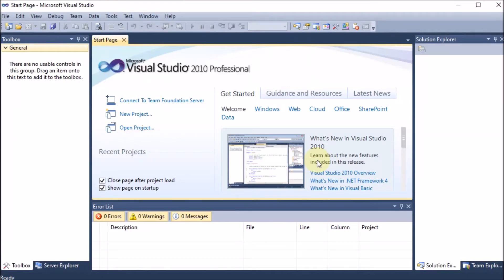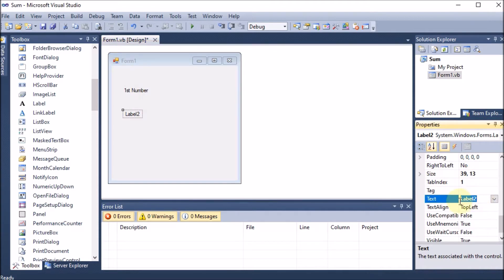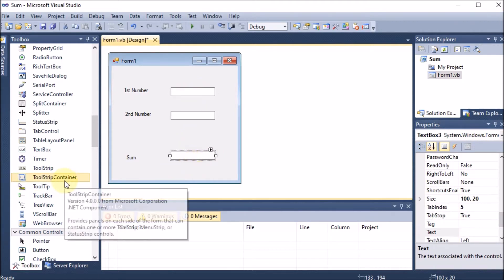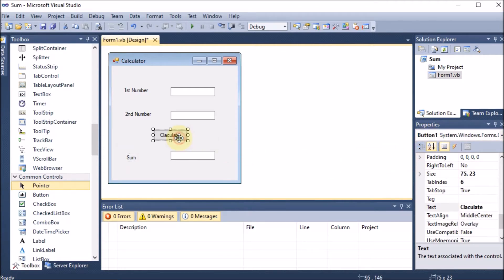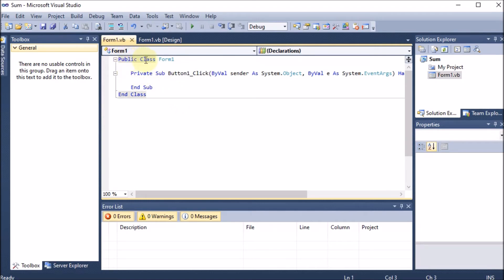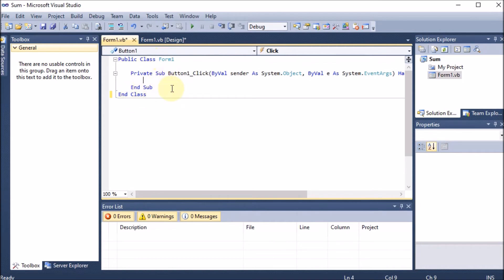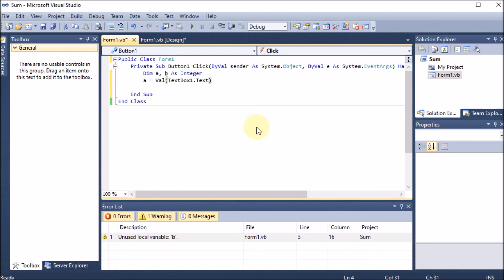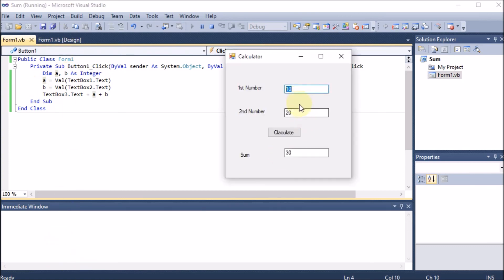P1 | Windows Application to Find the Sum of Two Numbers and Display the Result in Textbox | VB .NET